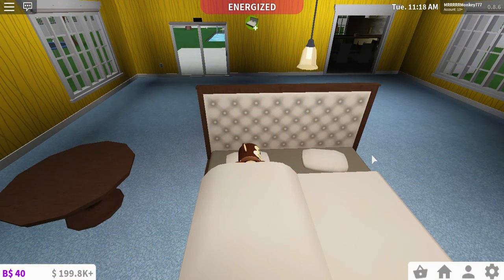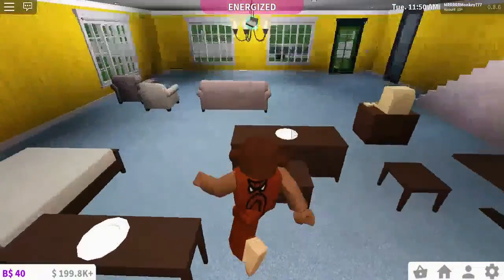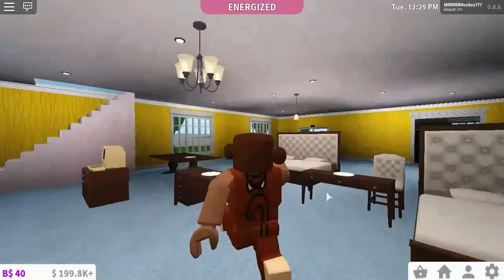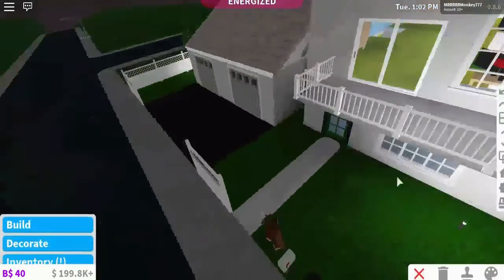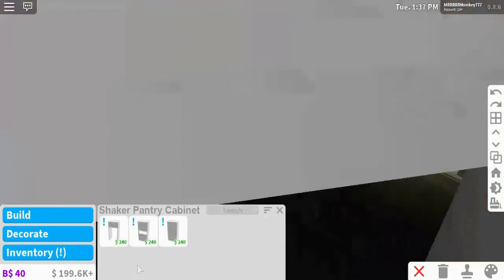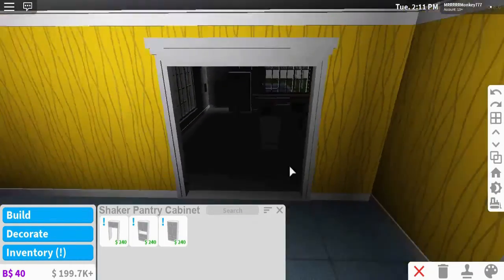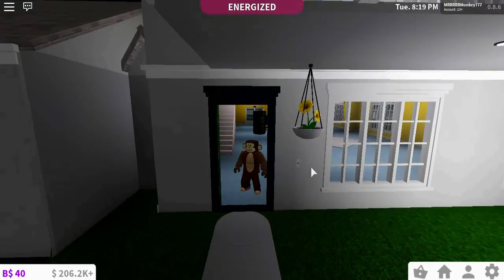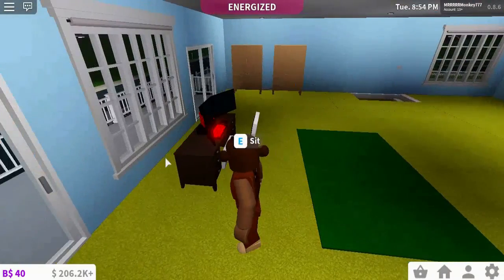NEW: BLOXBURG UPDATE 0.8.6! | Transitional Furniture and Able to Place Things on Roofs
So They're is a new update on BLOXBURG 0.8.6 I know i'm late but have now covered it.

LOTS OF NEW STUFF! SO COOL THIS UPDATE!

Stay Safe,
Mr Monkey